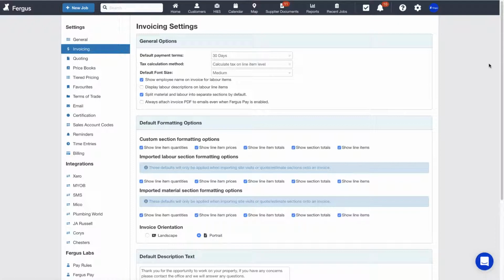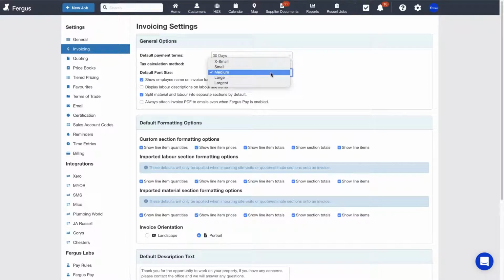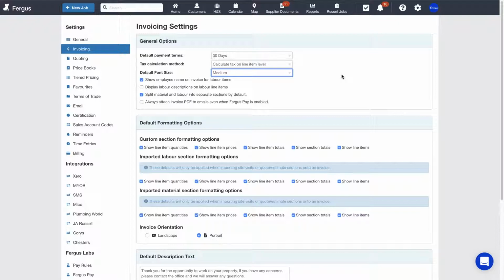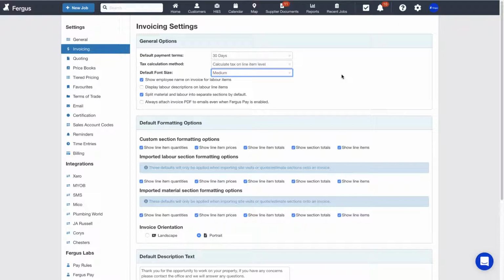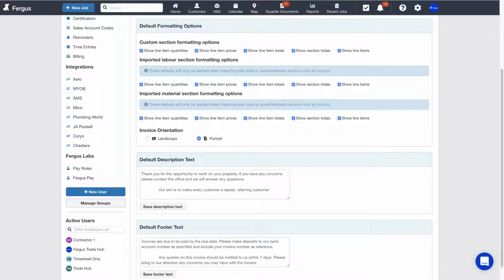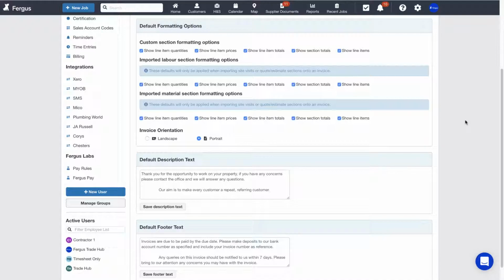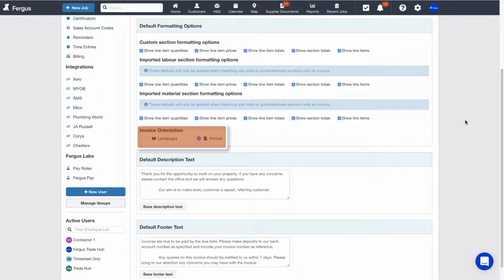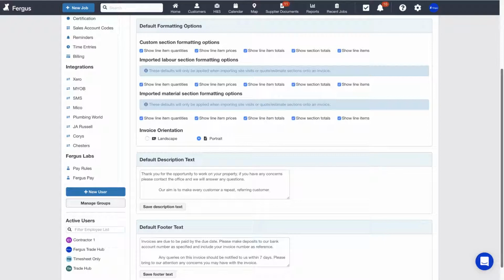Invoicing Settings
Watch this video to see how you can set up Fergus to get consistent messaging and formats from the get go.